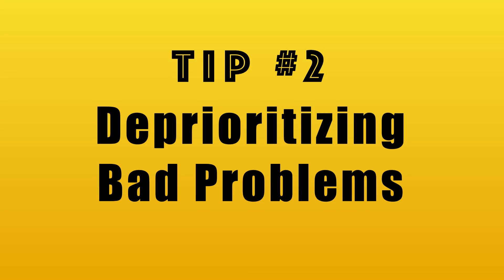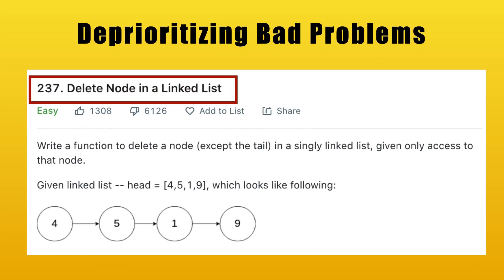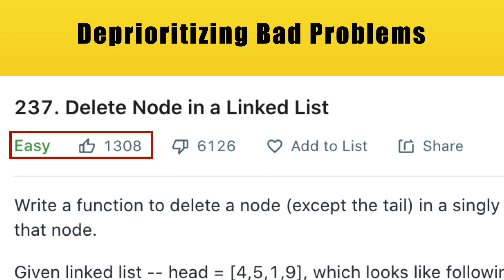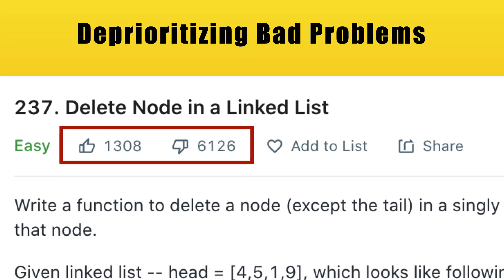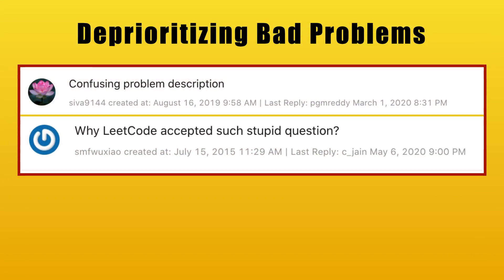My Strategy to use LeetCode for Cracking Coding Interviews Effectively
In this video, we talk about 5 Tips to use LeetCode the Right Way For Coding Interviews.
1. Stop submitting your solution 10 times (use your mind as the test button)
2. Deprioritize the bad problems
3. Using Filters the right way
4. Newton's first law (Inertia) - Create the momentum you need
5. No pain, no gain - Step out of your comfort zone